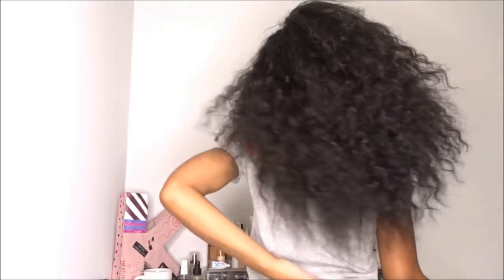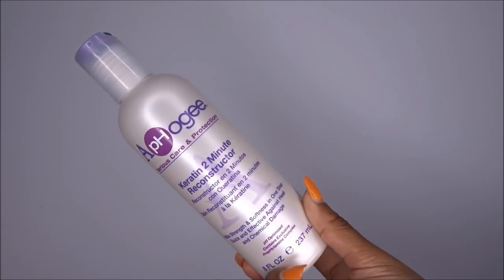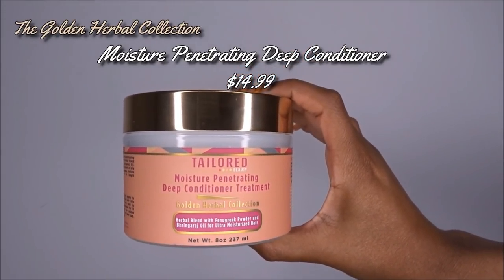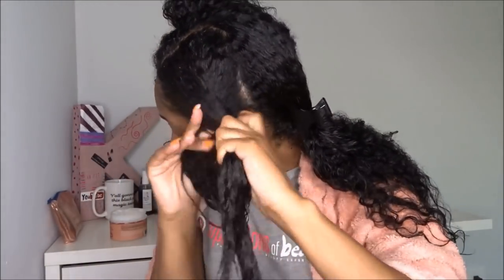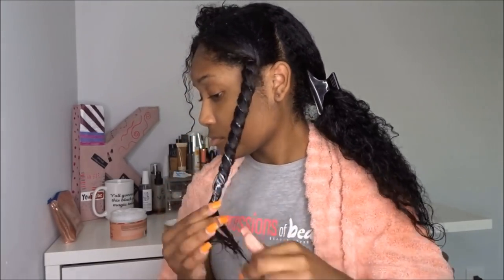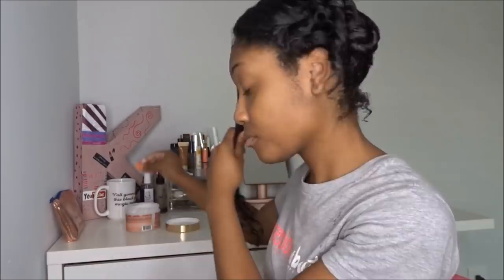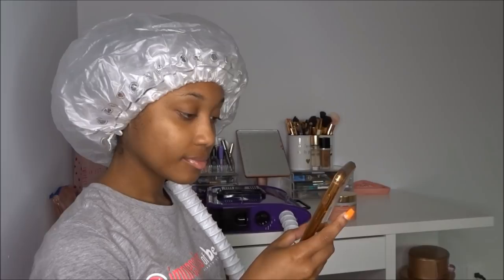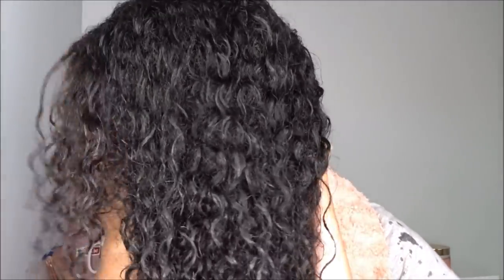Tailored Beauty Deep Conditioning Demo & Review | OKae Kaela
Quick, Simple,& Effective !

♡Products Mentioned:

Aphogee 2 minute Keratin Treatment

Laila Ali soft Bonnet Dryer

Xoxo,
Kaela

FTC: I received this product complimentary from Tailored Beauty.

--- ♡ Music Info ♡ ---

WeHeartIt: @ theokaekaela
Twitter: @ iamkaelaaa (three A’s)

Name: Kaela M.
Age: 20
Location: Atlanta, Georgia now in College in Tallahassee, Florida
Ethnicity: African- American
Height: 4’11 (Yes, I’m petite lol)
Camera used in this video: Sony Cybershot HX80
Editing Software: Wondershare Filmora